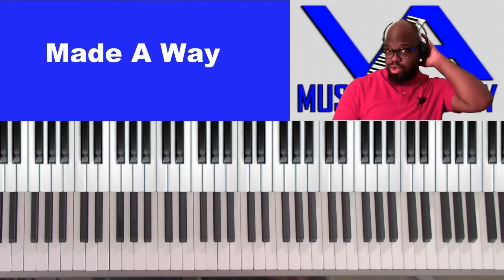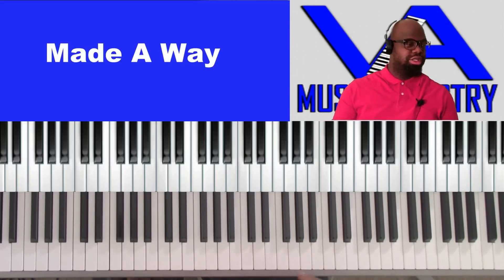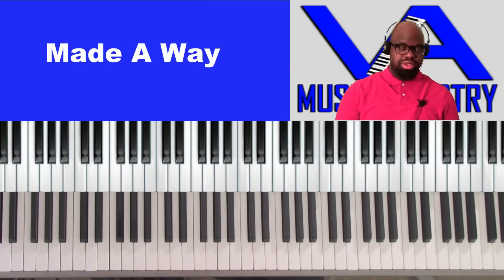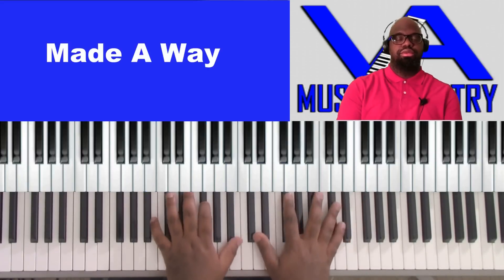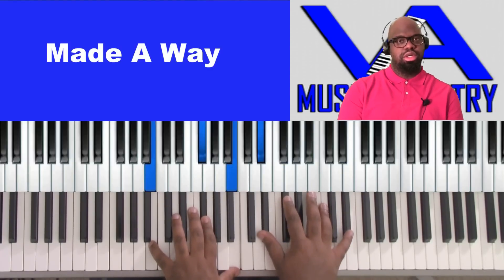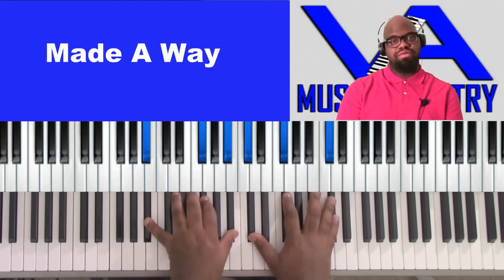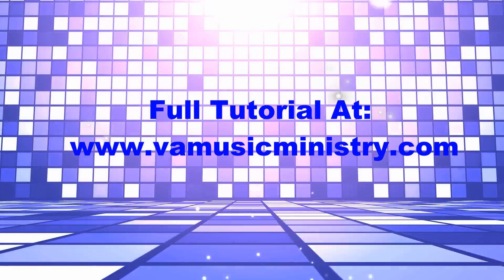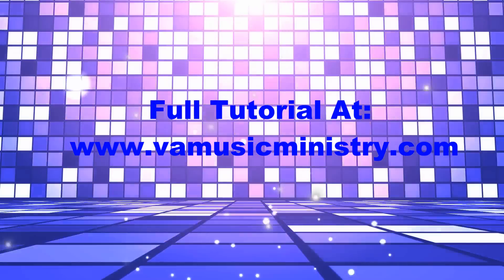Made A Way by Travis Greene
David Cartwright on keys